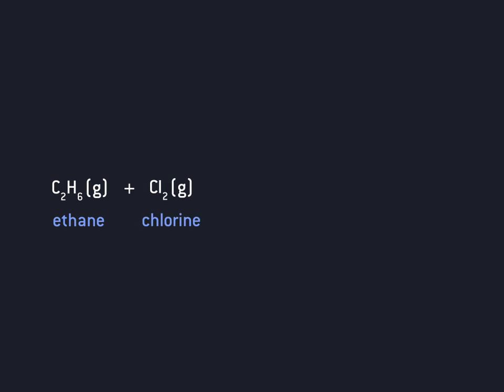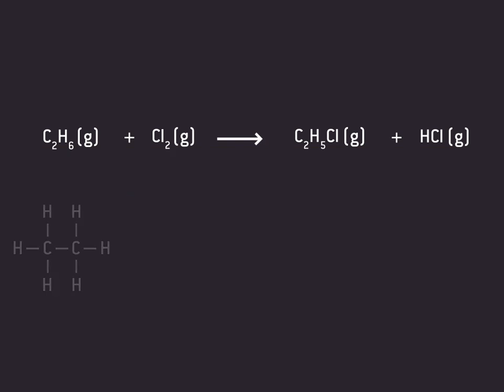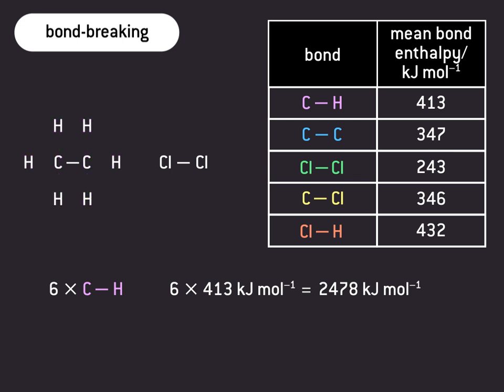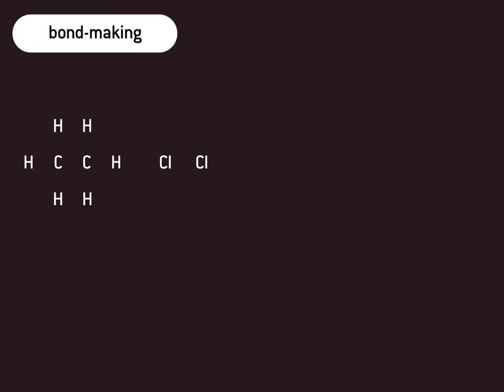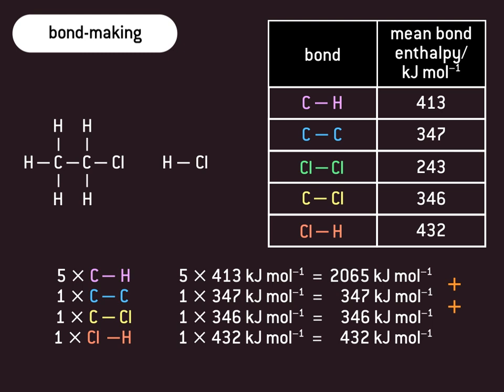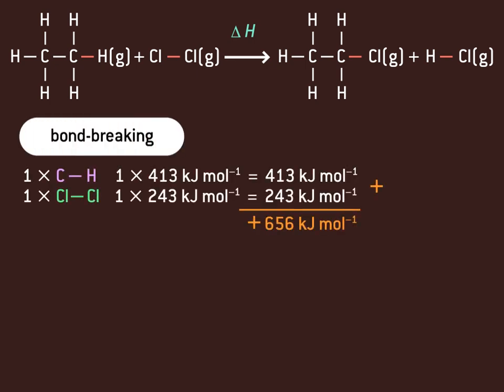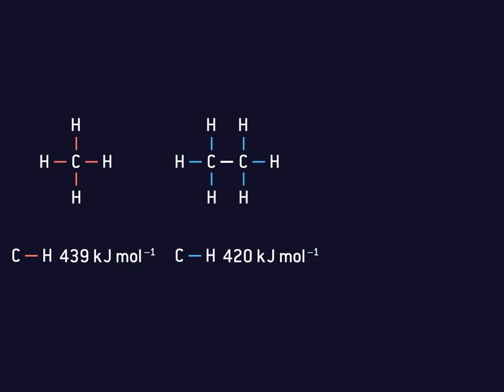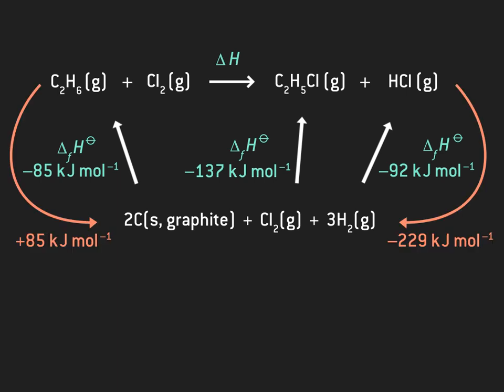Calculating enthalpy - A Level Chemistry